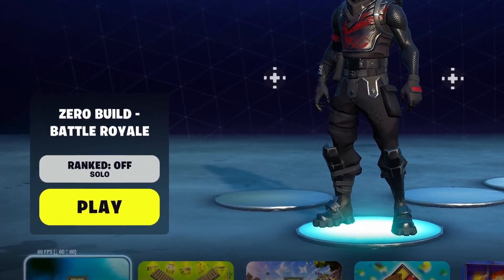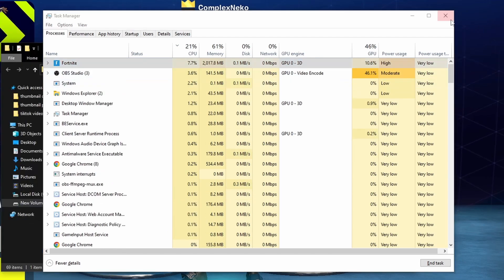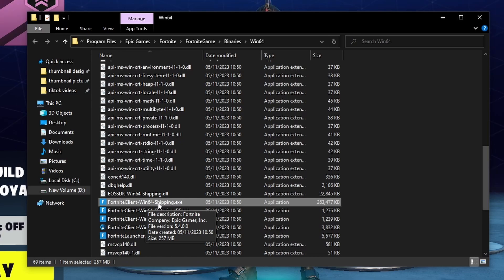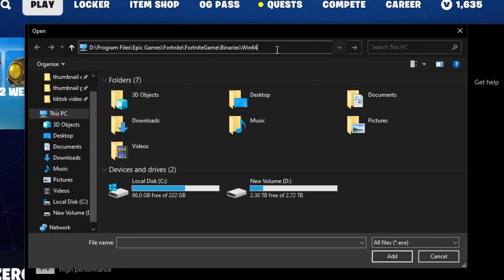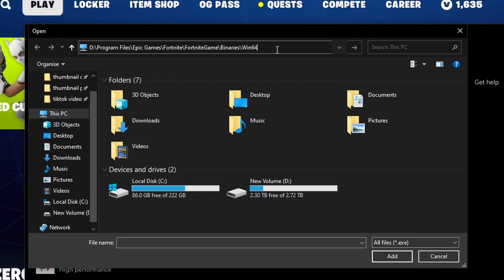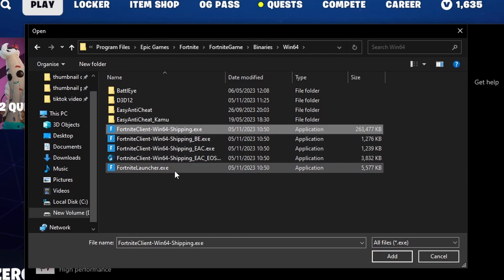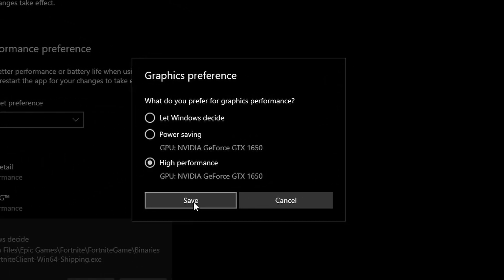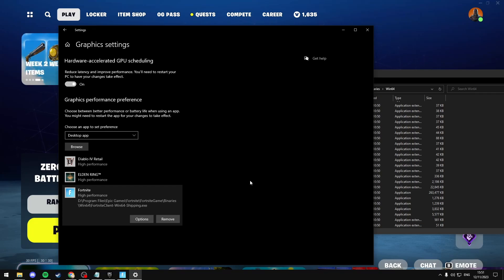HOW TO USE DEDICATED GPU ON FORTNITE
How to use dedicated gpu on fortnite, fortnite not using dedicated gpu, AMD & Nvidia graphics cards, windows 10/11

[INFO]
In today's video, I will show you how to enable and use your dedicated GPU/graphics card on Fortnite if the game is not utilizing your graphics card.

[TEXT GUIDE]
[1] Make sure Fortnite is open and running on your PC.
[2] In the bottom left, Windows search bar, search for "Task Manager."
[3] Open Task Manager and locate Fortnite in the processes.
[4] Once you find Fortnite, right-click on it, and select "Open file location."
[5] A File Explorer window will appear. Leave it open, close Task Manager, and then, in the Windows search bar, search for "Graphics settings."
[6] Click on "Graphics settings." Once it loads, click "Browse," and a second File Explorer window will appear. Copy and paste the file directory from the first File Explorer into the second one.
[7] After doing that, locate "FortniteClient-Win64-Shipping.exe," click on it once, and select "Add."
[8] It will then be added to your Graphics Settings page. Click on "Fortnite," click "Options," and select "High performance," then click "Save."
[9] Relaunch Fortnite, and it should be using your dedicated graphics card.

If you found the video helpful, dont forget to like, comment and subscribe it would really help the channel out alot, ill see you in the next one, thanks for watching.